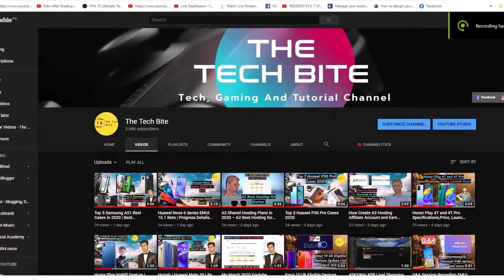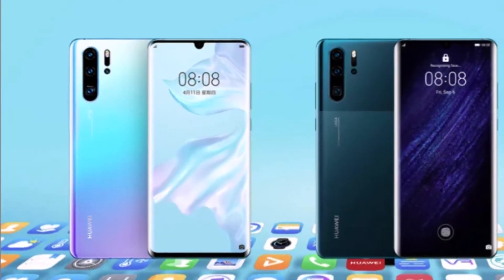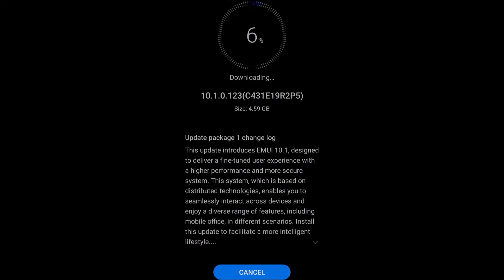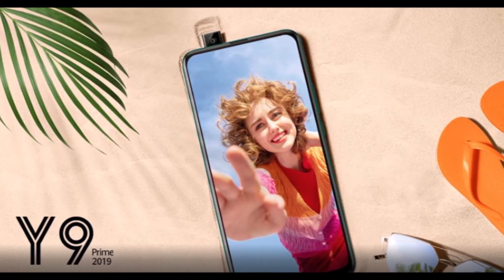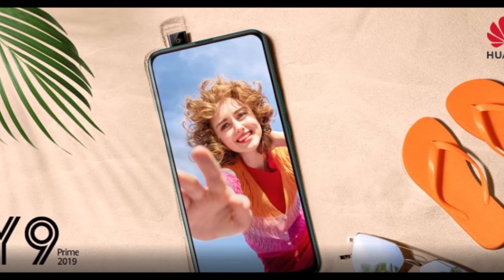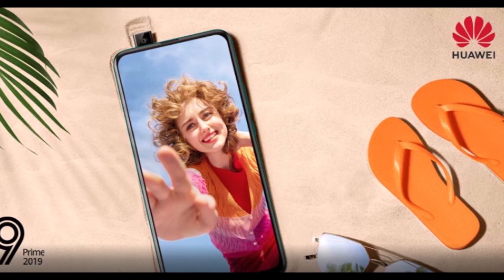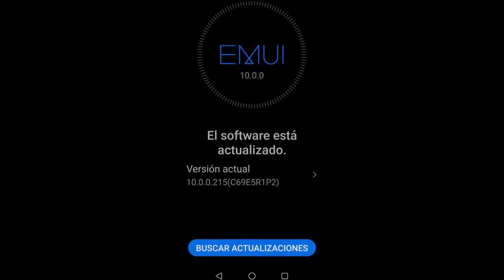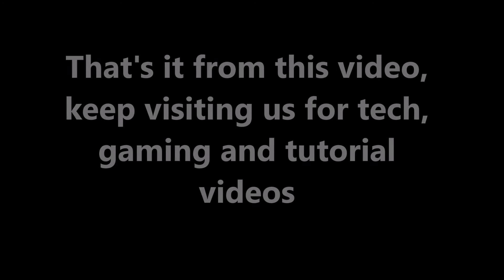Three UK Huawei P30 Pro Emui 10.1, Huawei Y9 Prime 2019 May Security Update 2020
There are two news i mentioned in this video which are:

1 - Three UK rolling EMUI 10.1 for Huawei P30 Pro
Three UK started rolling out the latest EMUI 10.1 update for the Huawei P30 Pro users. The update has version number 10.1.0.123 and the size of the update is 4.59 GB. Make sure your smartphone is connected with a proper internet connection and we recommend you take a backup before proceeding.

2 - Huawei Y9 Prime 2019 receiving May 2020 EMUI security update
Huawei Y9 Prime 2019 receiving a new update that installs improvements to its EMUI system and security with Android patches released in May 2020. Still, the phone has not received smart features such as Huawei Assistant and Smart Charge except for Indian users.

Huawei Y9 Prime 2019 was launched with EMUI 9.1, later upgraded to the EMUI 10.0 and now the user of this phone waiting high for the EMUI 10.1.

Currently, Huawei has confirmed the first phase of global Huawei and Honor for EMUI 10.1 but phones including Huawei Y9 Prime 2019 is not part of this list. Since more devices’ yet to be added, Y9 Prime 2019 likely to tag along later on.

Gaming Chair:

Logitech G402 Gaming Mouse:

Gaming Mousepad:

1080p Monitor: